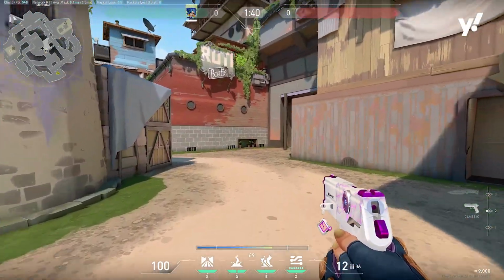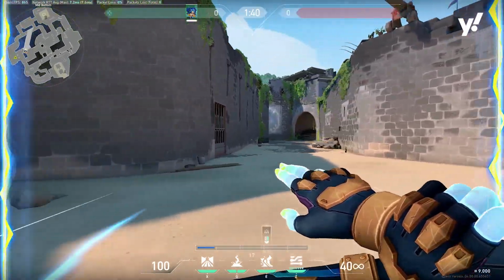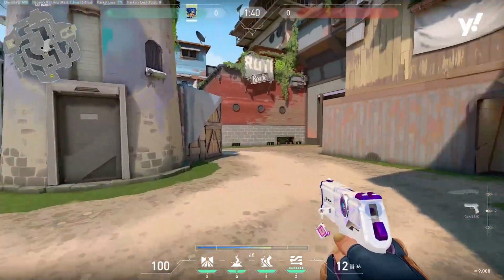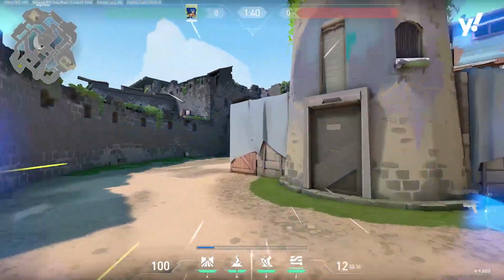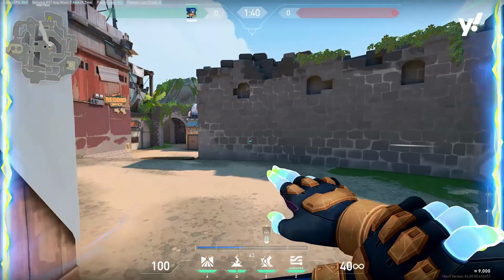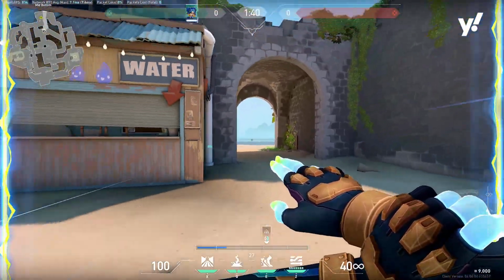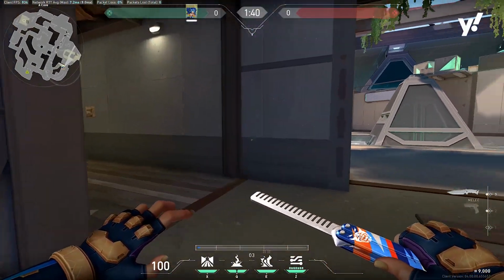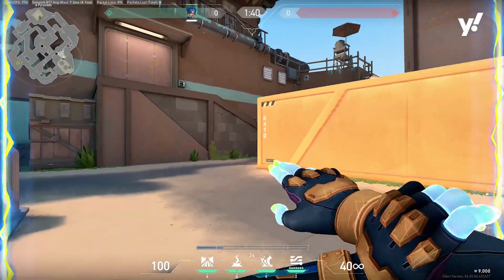How to do Neon's Backslide without jumping in VALORANT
In this short tutorial, we teach you how to perform the backslide, arguably the toughest ability to master on VALORANT's new Filipino agent, Neon.

Edit: Riot has patched this technique/ability to make it much easier to do for players since her release. It is now pretty easy to do as of Episode 5.